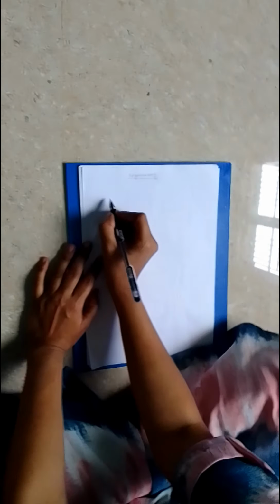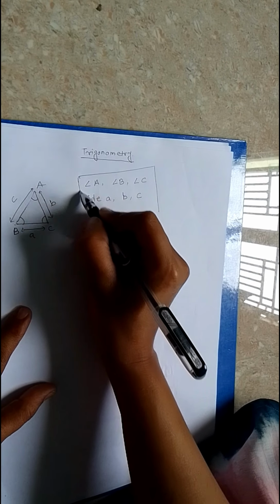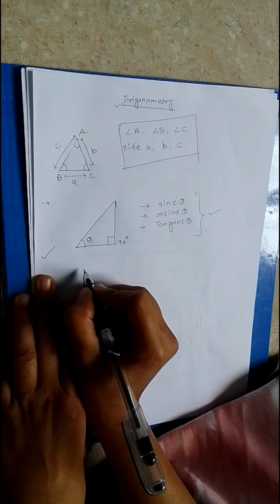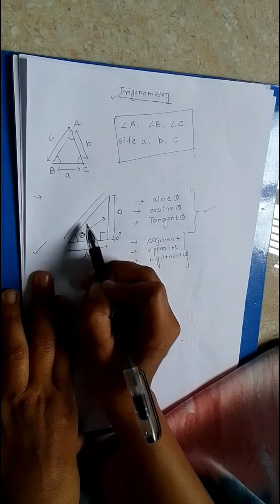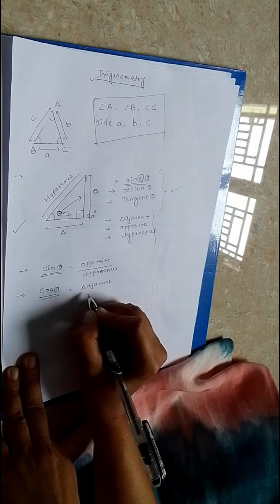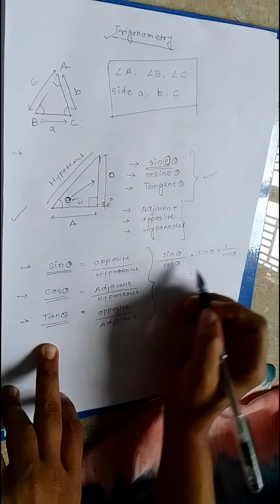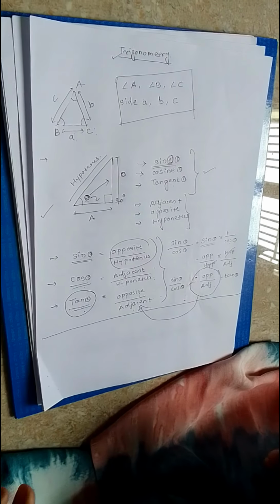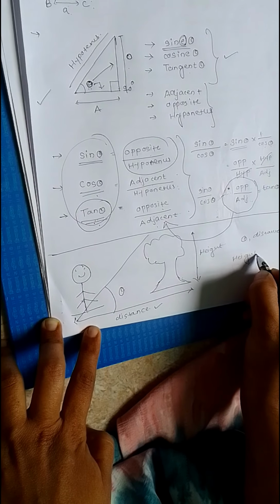Trigonometry by Manikarnika Kabade